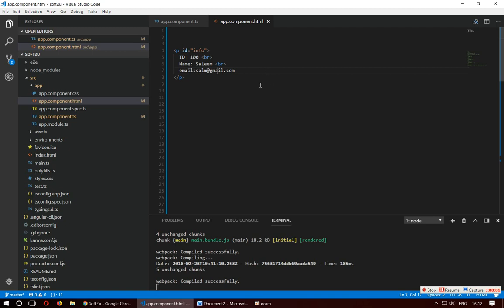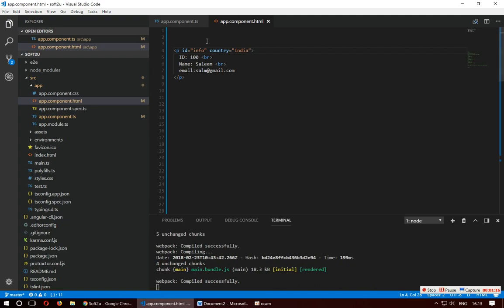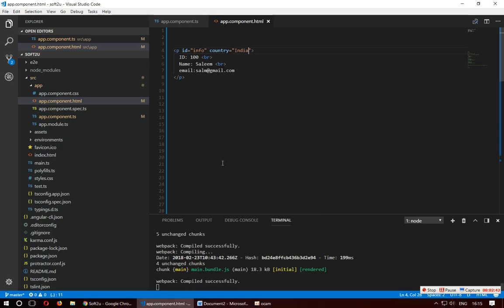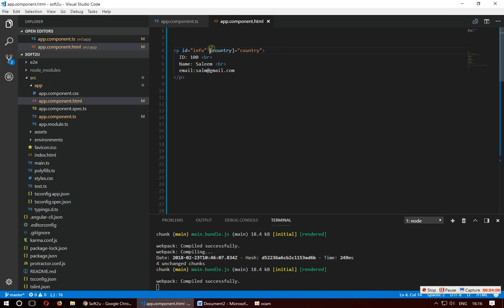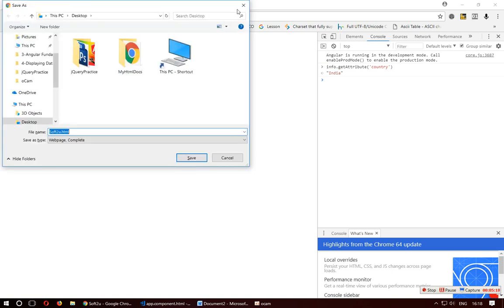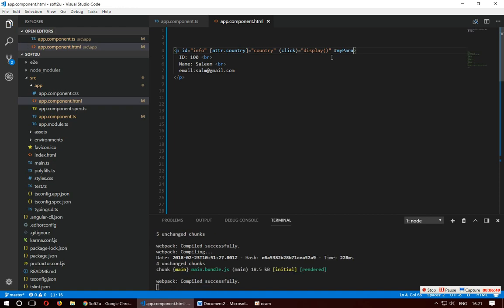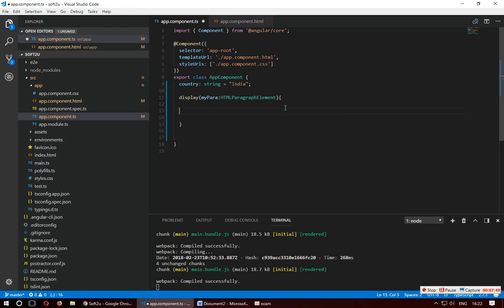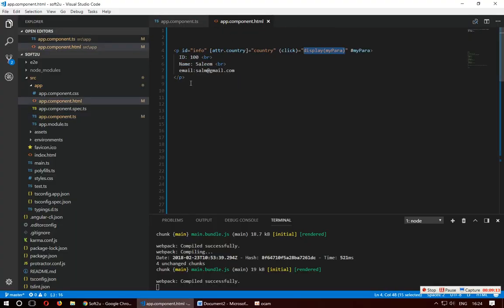Attribute Binding in Angular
Using attribute binding syntax for our custom attributes with html elements in Angular